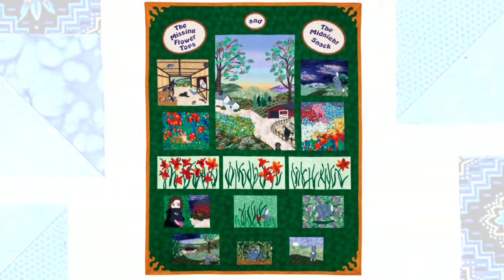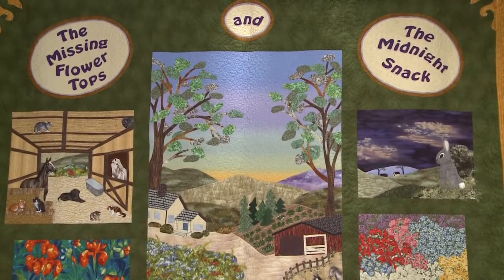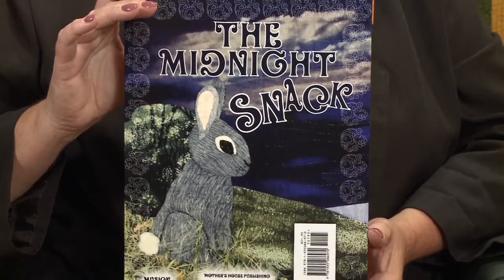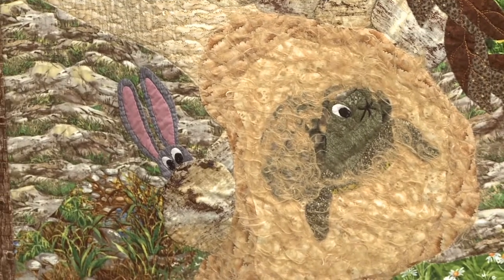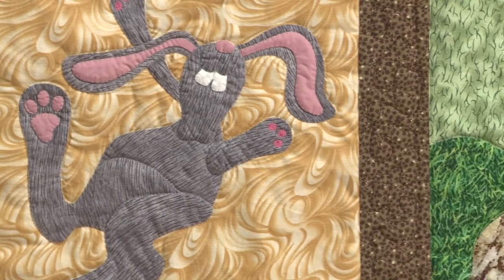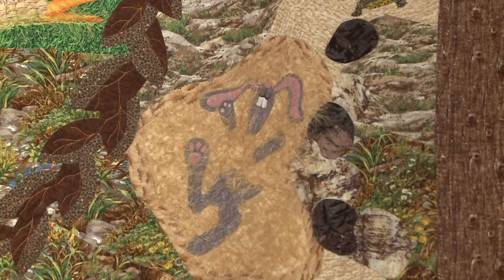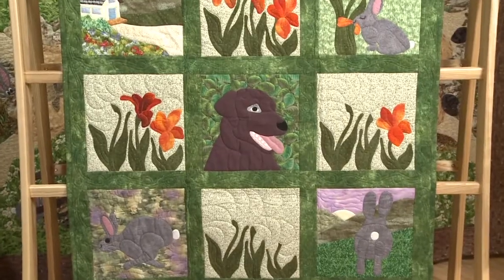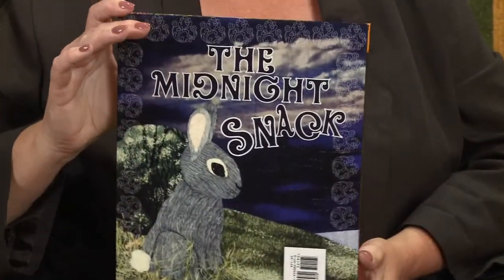Joan Musick: Storybooks & Quilts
Joan Musick designs quilts that tell the story of her children's books. Learn the stories behind the design and creation of two of her fun quilts.